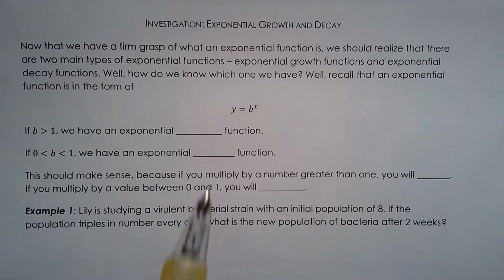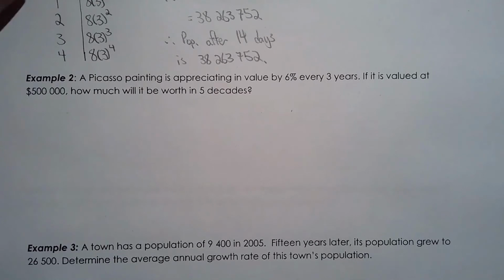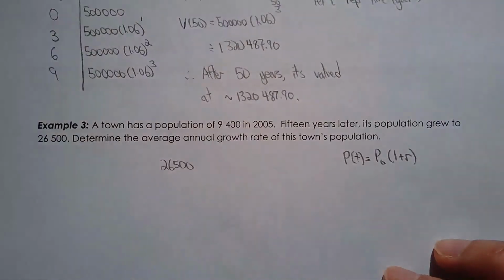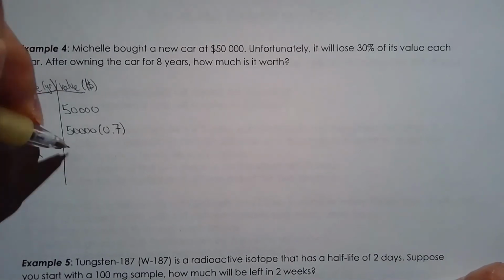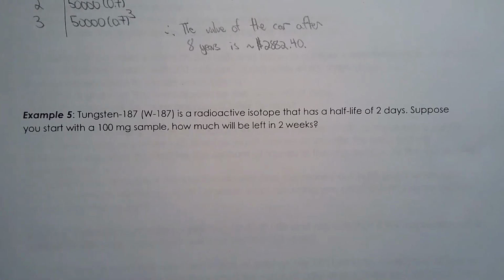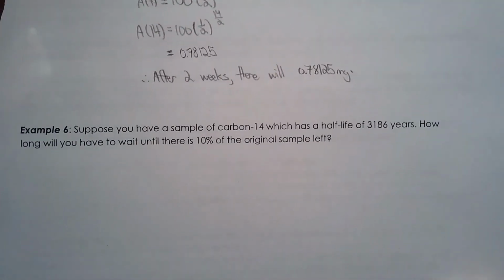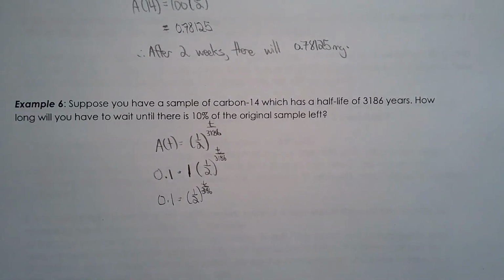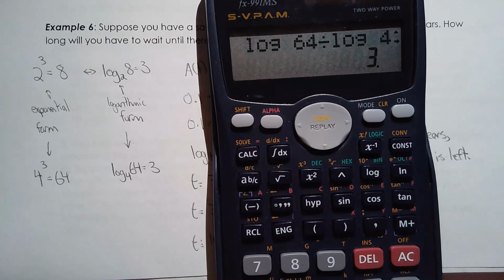MCR3U 3.6a Exponential Growth and Decay Problems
This lesson covers:
Difference between exponential growth and decay
Understanding growth rate and decay rate
Developing model of situations involving exponential growth
Developing model of situations involving exponential decay
Solving for growth rate
Solving exponential equation by guessing and checking
Solving exponential equation using logarithms by converting equation into logarithmic form